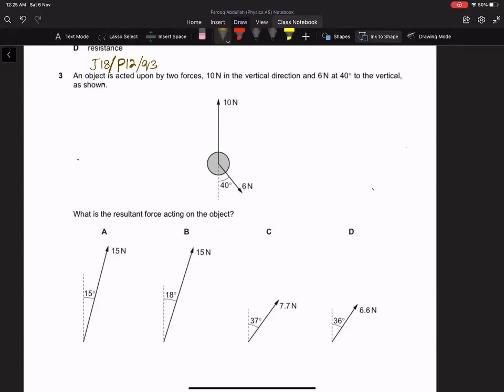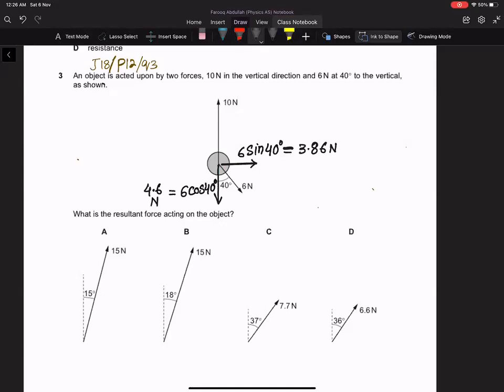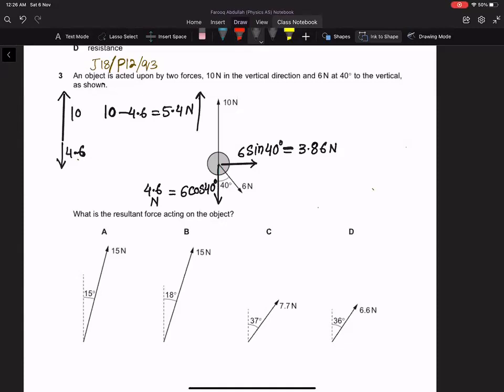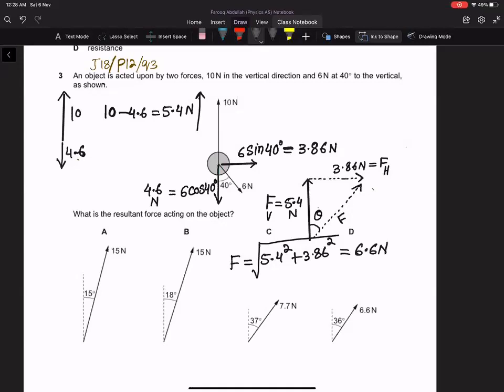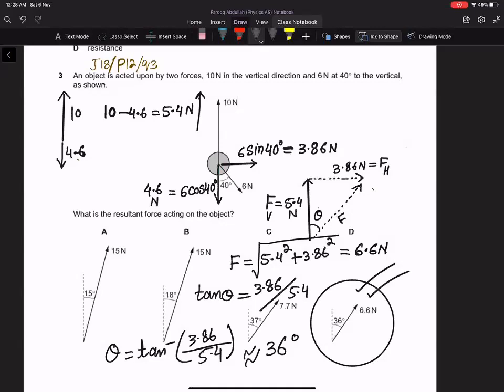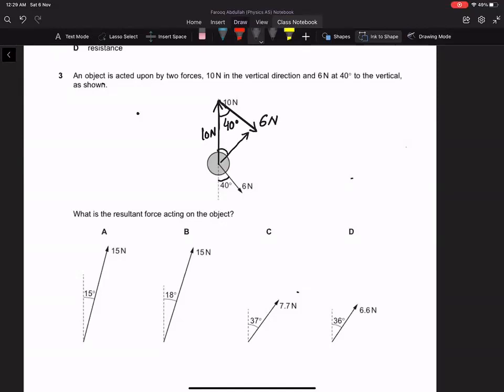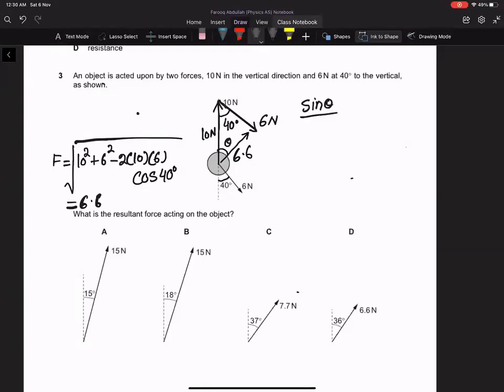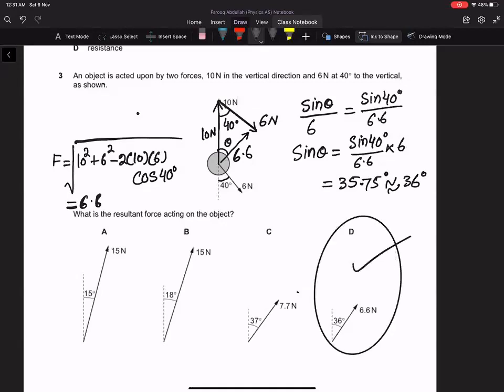j21:p12:q3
mj21/p12
mj21/p12/q3